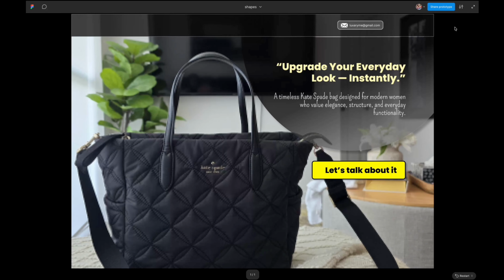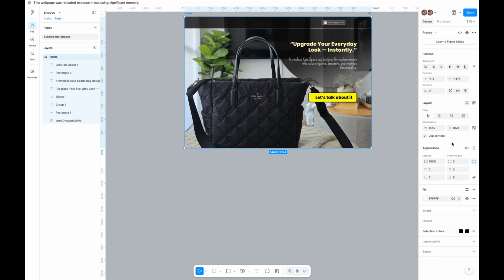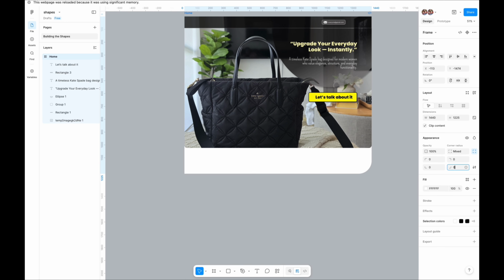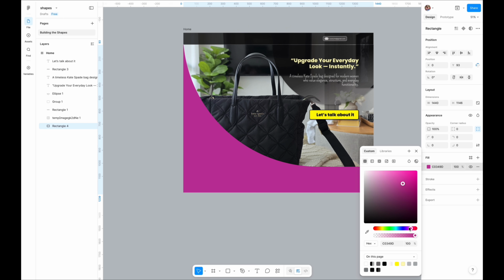Want Better Designs? Start With These Figma Basics-Figma for Beginners Learn Design from Zero to Pro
Every great design starts with simple shapes.

Don't underestimate the basics. The designers you admire today didn't start with complex projects—they mastered the fundamentals first. Every shape you place with purpose is another step toward becoming the designer you want to be.

Keep learning. Keep creating. Your next design could be the one that changes everything.